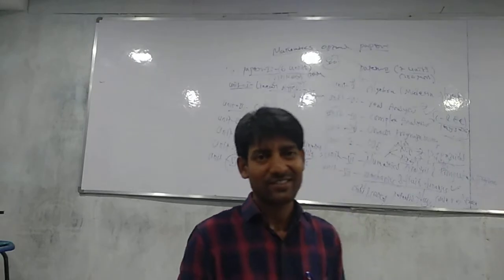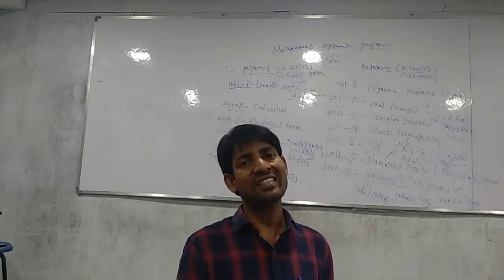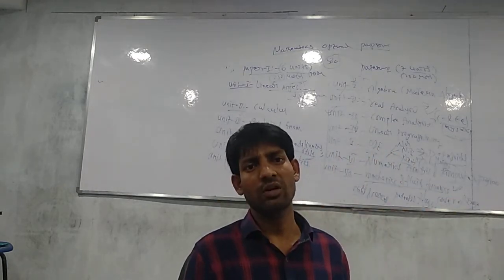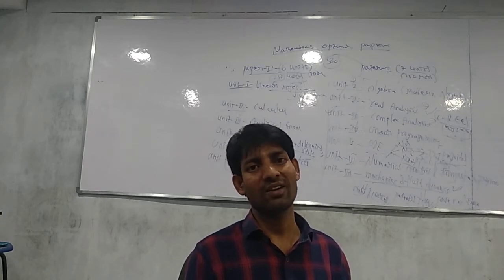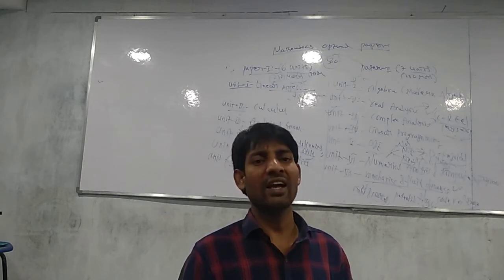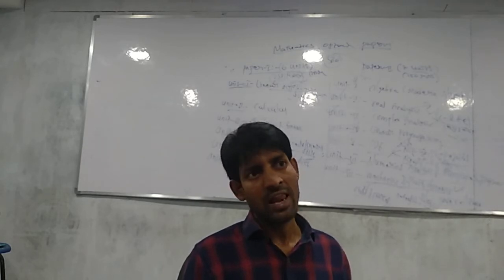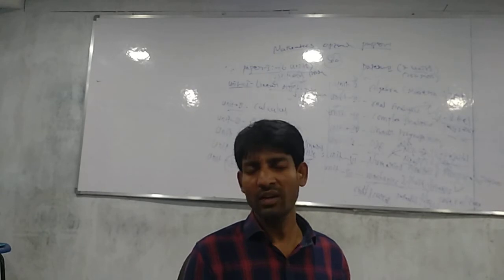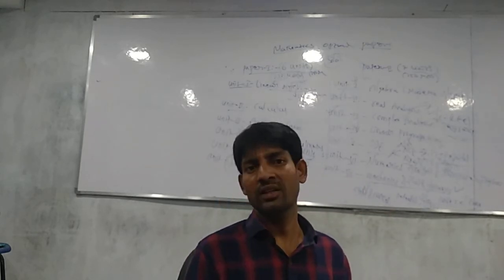Civils mathematics suggestion from krishna sir from omega IAS study circle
Krishna sir motto for civils aspirants